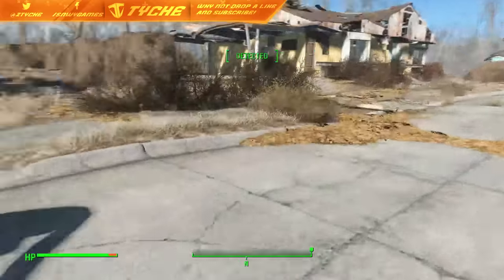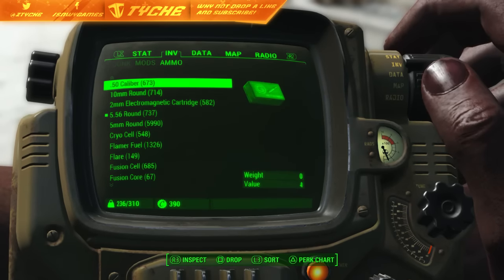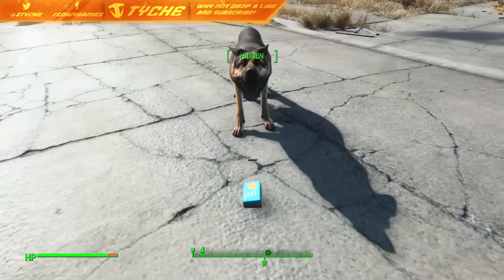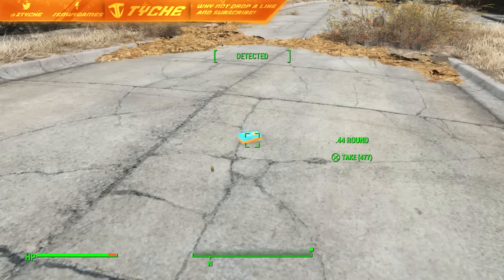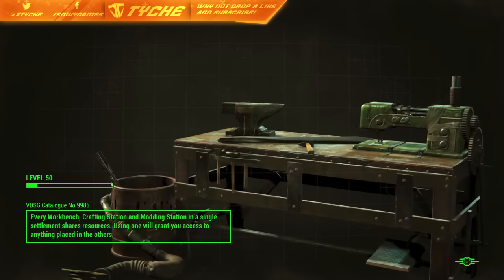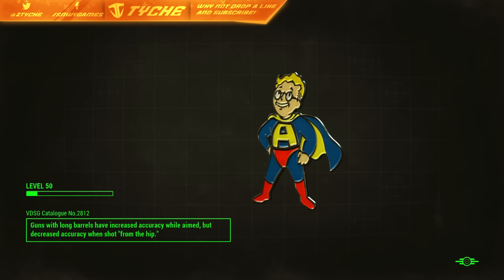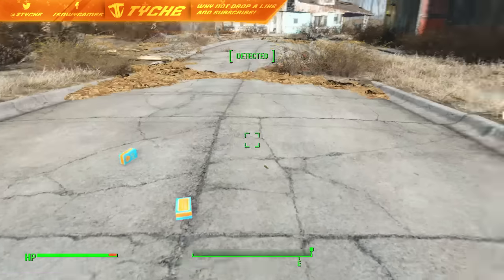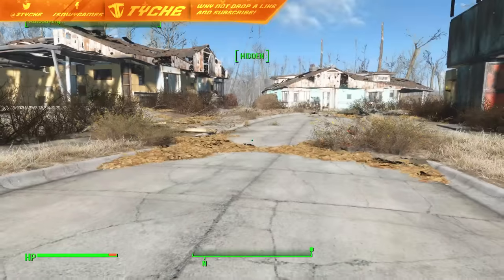Fallout 4 - Best Ammo Duplication Glitch AFTER PATCH!